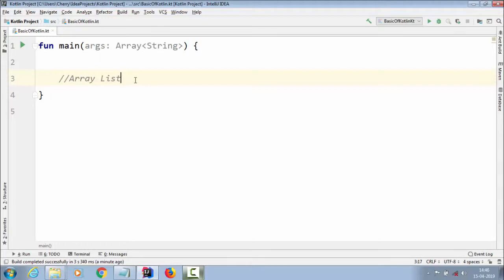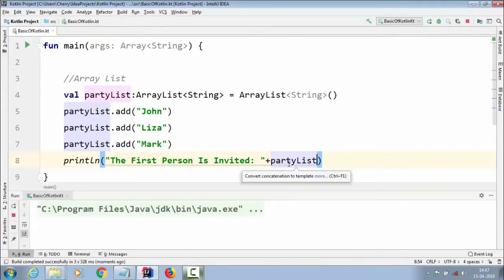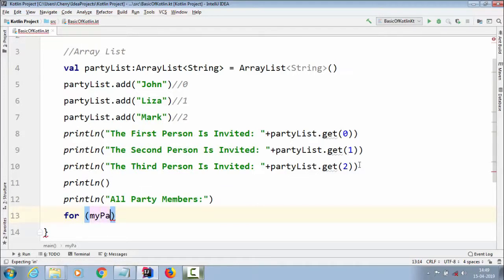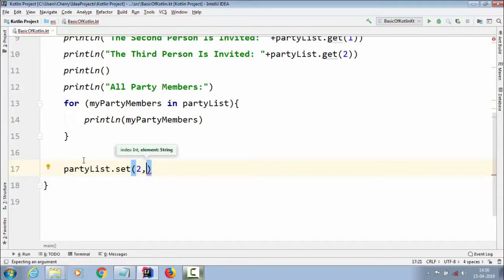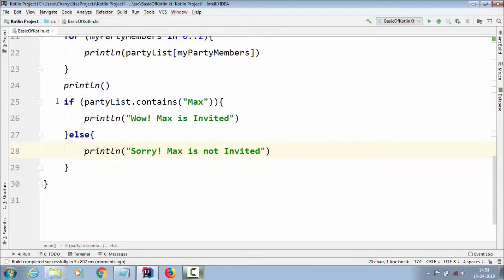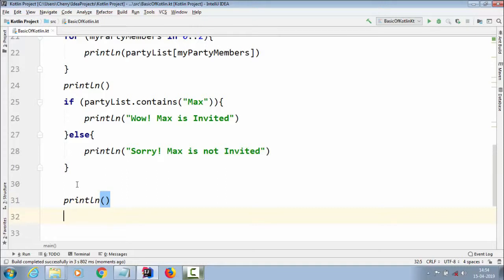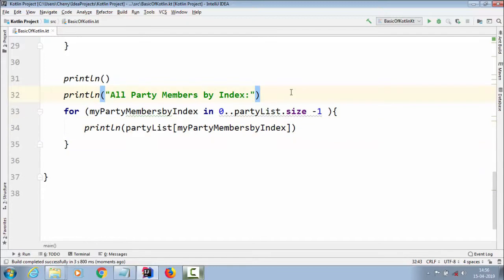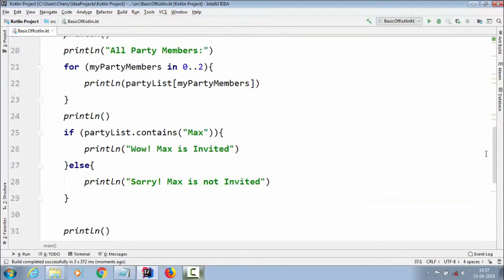kotlin Tutorial for Android developers | How to implement arraylist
Hey Guys,

This video will explain you What is Constants in Kotlin How to implement it | Kotlin is now official Android Language as declared in Google I/O. Say bye bye to Java and say Hello to kotlin.Contrary to Arrays that are fixed in size, an ArrayList grows its size automatically when new elements are added to it. ArrayList is part of Kotlin's collection framework and implements Kotlin's List interface. An ArrayList is a re-sizable array, also called a dynamic array. ... Kotlin ArrayList is not synchronized

Queries Solved:

1)What is ArrayList
2)How to implement ArrayList